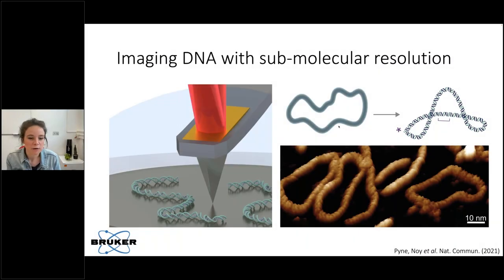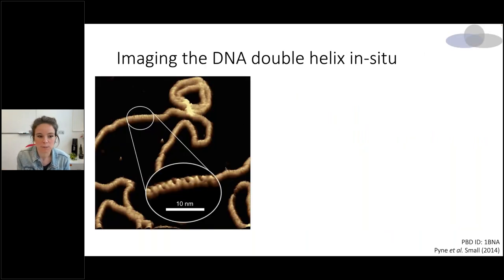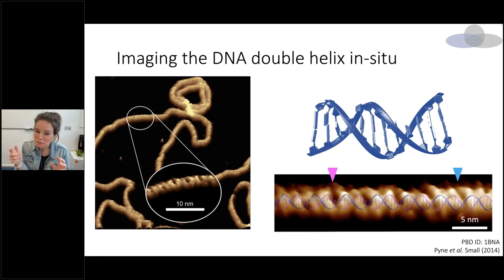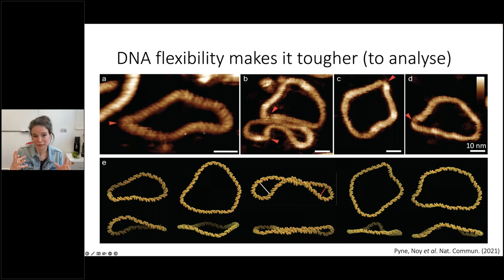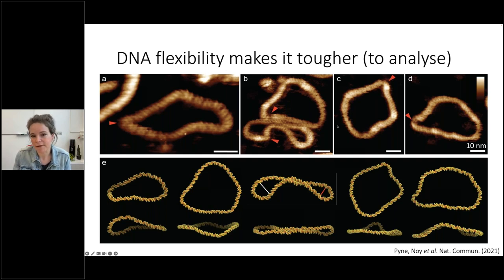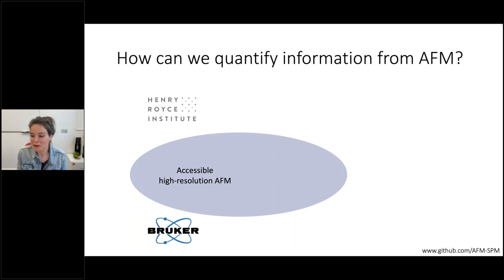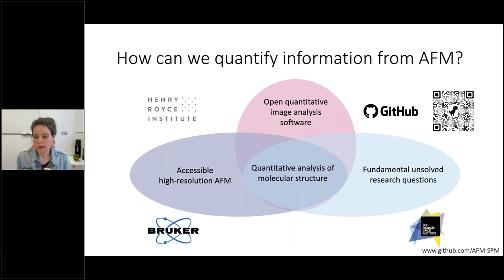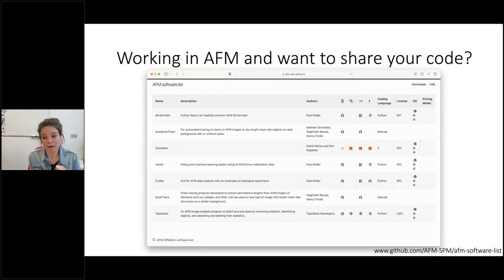TopoStats: An Open, Automated Analysis Pipeline for AFM Image Processing | Bruker Webinar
In this three-part mini-symposium, our speakers discuss their work and the latest advances using machine learning to automate AFM data acquisition and analysis. Their work underscores the potential of these tools to ensure the absence of artifacts and deliver new insights into AFM data.

We have developed TopoStats, a high-throughput, open-source Python package that automates the analysis of AFM image datasets, producing processed, clean AFM images, and extracting quantitative information. TopoStats is designed to reduce the burden of user oversight including the processing of single images one-at-a-time for downstream analysis. TopoStats reads and analyses raw AFM data, automating image segmentation, analysis of surface features, and extracting statistical information from complex datasets using traditional and machine learning algorithms. TopoStats performs a range of processing steps including image filtering and feature extraction to output processed, flattened data, including images, binary and labeled masks, and visualises them via a range of histograms and other statistical plots. This allows users to examine the statistical properties of images and extracted features, including surface roughness and topography and view these via automated data visualisation. TopoStats provides an efficient, robust and reliable way to analyse AFM images, saving significant time and effort compared to manual analysis methods and making data analysis in AFM more open, increasing reproducibility across the field.